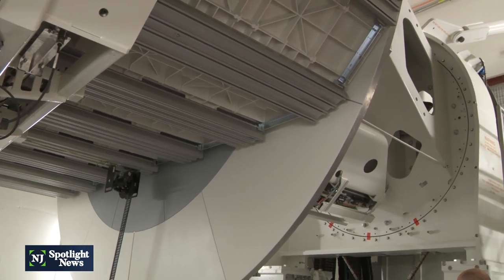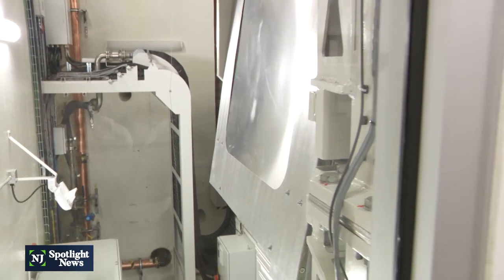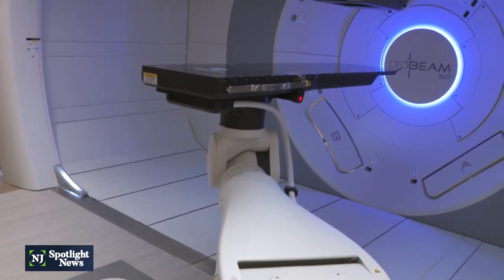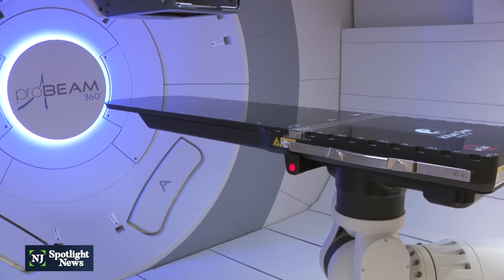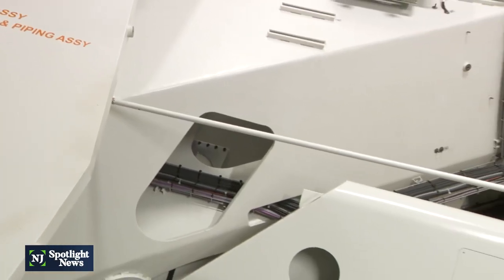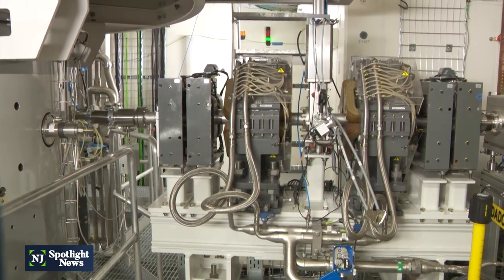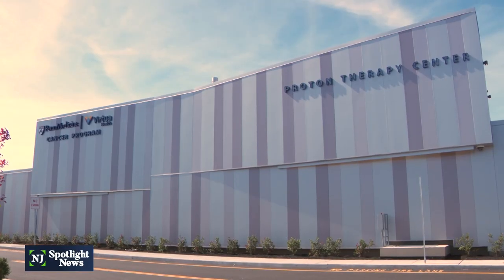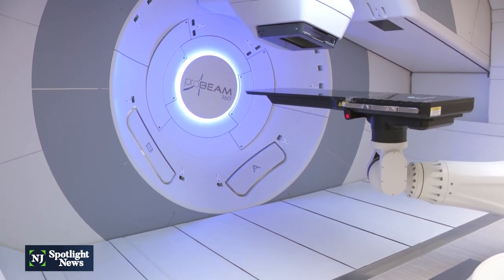Advanced cancer treatment center for South Jersey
A new facility will give patients in South Jersey more access to advanced treatment of cancer. The Proton Therapy Center at Virtua Health Hospital in Voorhees uses a 90-ton machine to deliver proton treatment. Unlike traditional forms of radiation where treatment can damage normal tissue around a tumor, proton therapy pinpoints exactly where treatment is needed.

While NJ PBS does not and cannot review every submission and is not responsible for the content of your comments, NJTV reserves the right to delete, remove, move, or edit comments that it, in its sole discretion, deems abusive, defamatory, obscene, or otherwise inappropriate or unacceptable for any reason.

NJ Spotlight News with Briana Vannozzi is a week-nightly news program on NJ PBS covering local New Jersey news as well as a multi-platform, local information source for New Jersey.

Be sure to share with us your story ideas, feedback and tips about news in your neighborhood

NJ Spotlight News with Briana Vannozzi airs every weeknight at 6, 7:30 and 11 p.m. ET on NJ PBS.